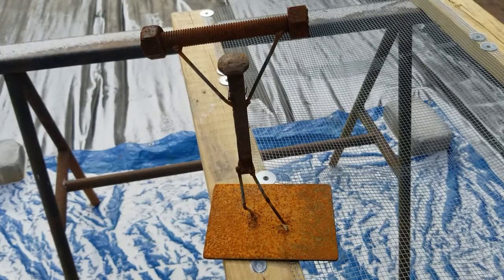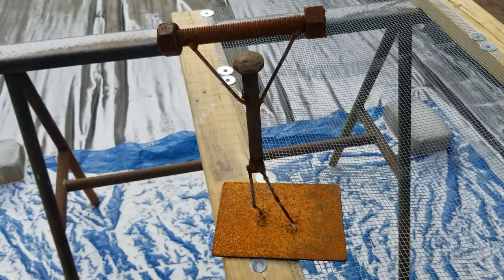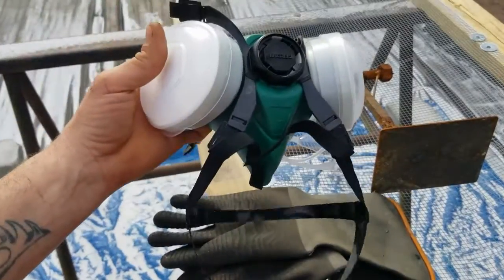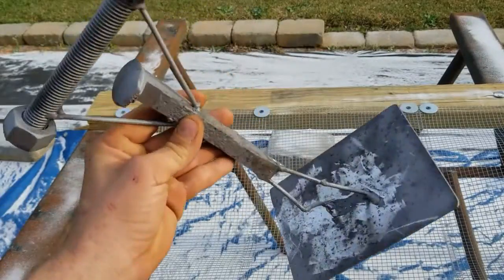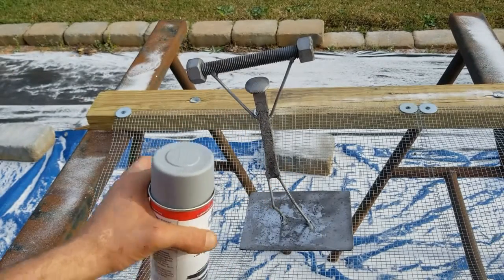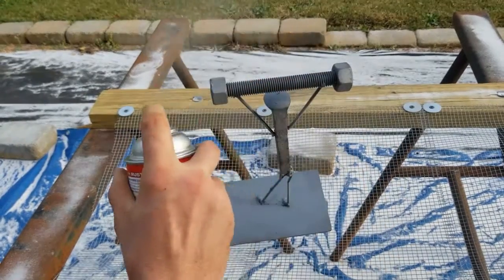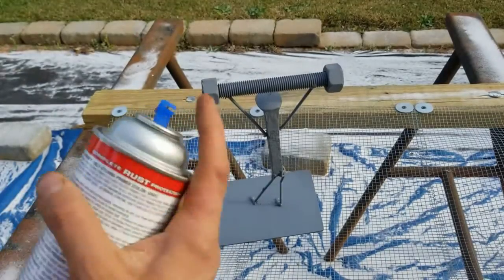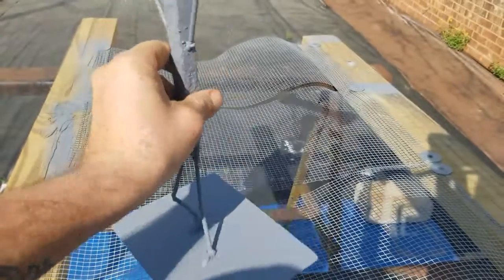Sandblasting and priming my scrap metal art video2